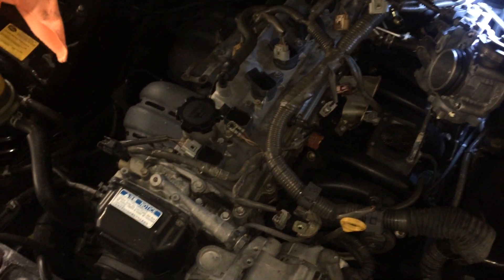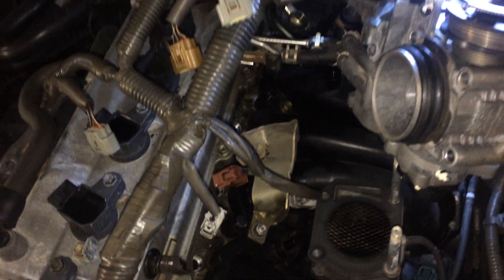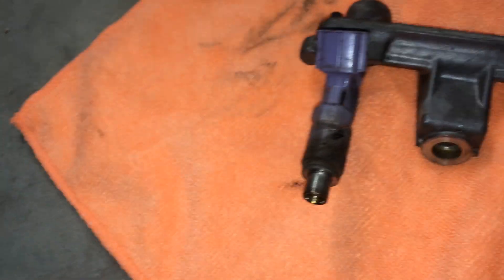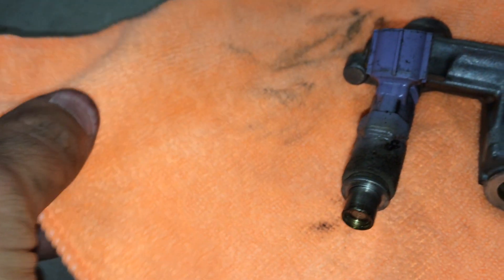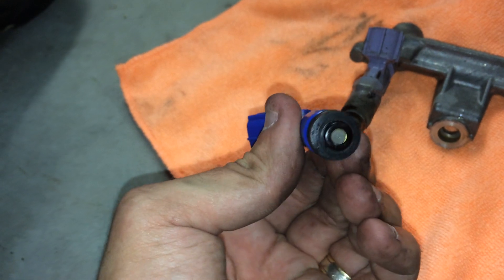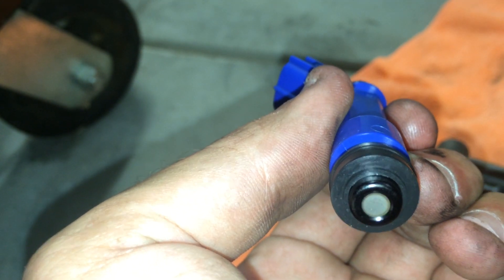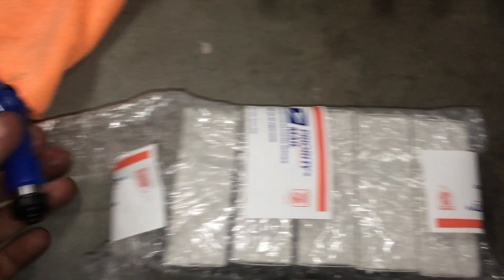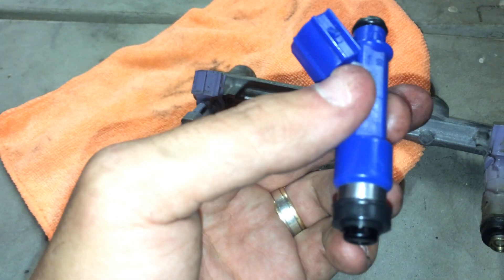1G-FE Lexus IS200 Upgrade to 1NZ-FE Injectors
Upgrading the OEM 4 hole Denso Injectors to brand new latest generation 12 tapered hole UC Denso injectors, the replacement injectors are from toyota Yaris 1NZ/2NZ engine.. they are very marginally smaller (approx 5cc) but as stated in this video, there would be more of a variance in an dirty injector.. plus the Factory ECU on most digital fuel injection systems (Japanese and European at least) will easily compensate for slight under or over fueling on open loop cycle. OEM 1G-FE are lavander in colour Part # 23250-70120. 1NZ/2NZ injectors are 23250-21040